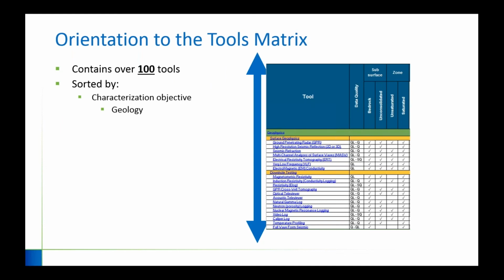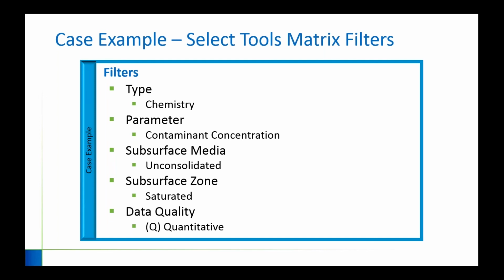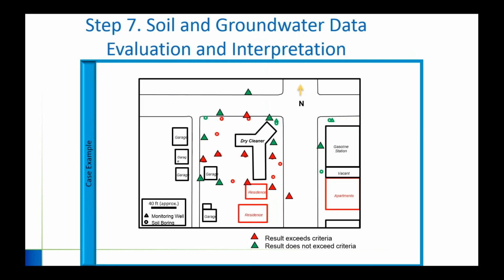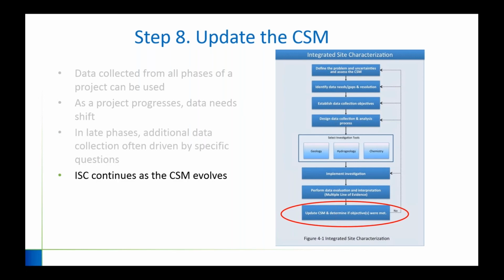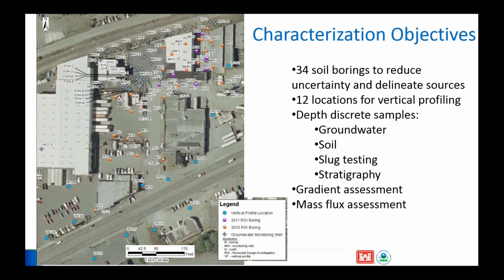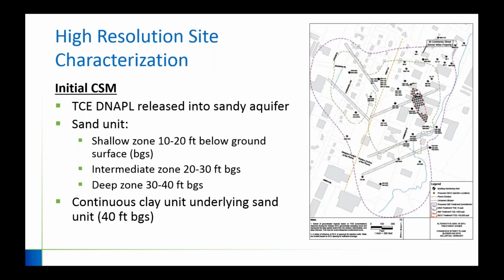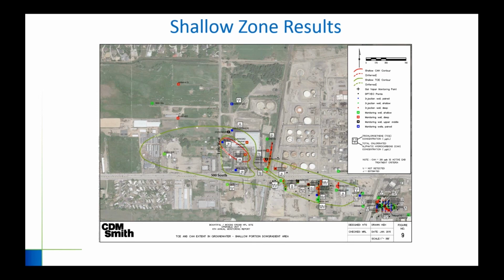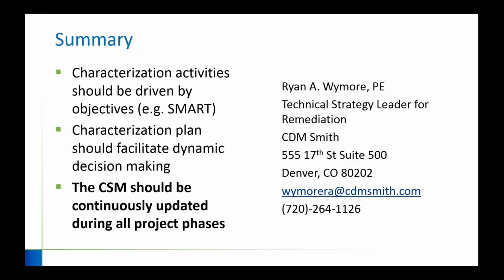Back-to-Basics 2: Evaluating & Refining the CSM